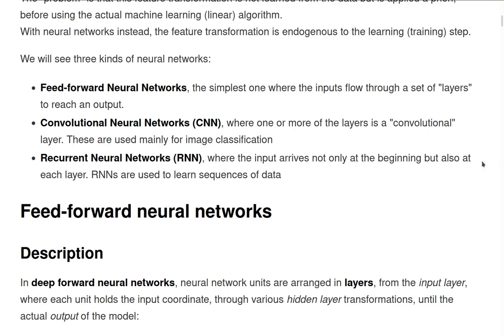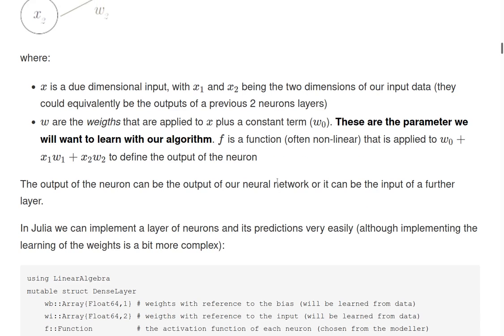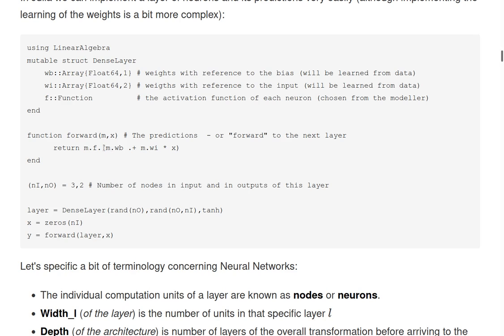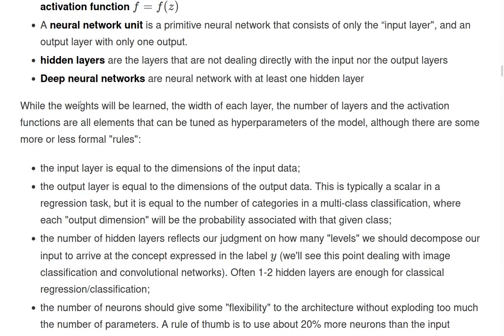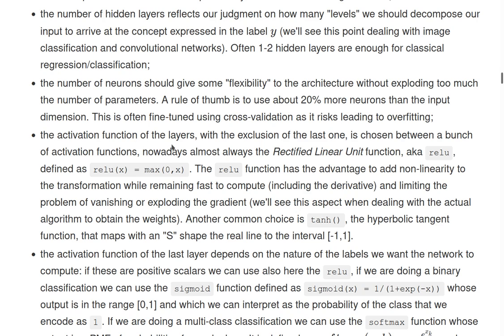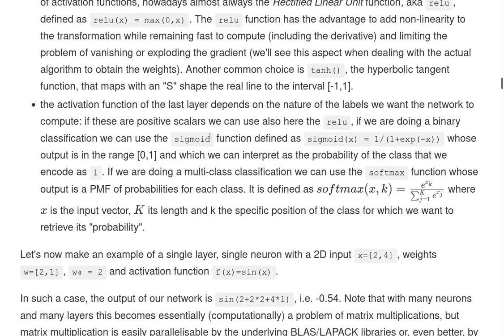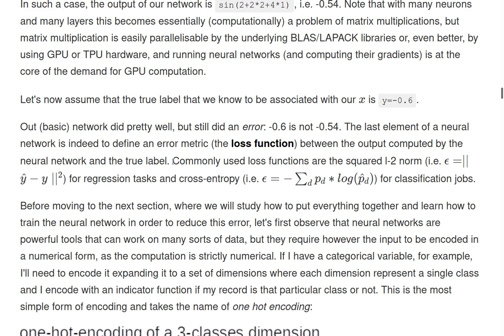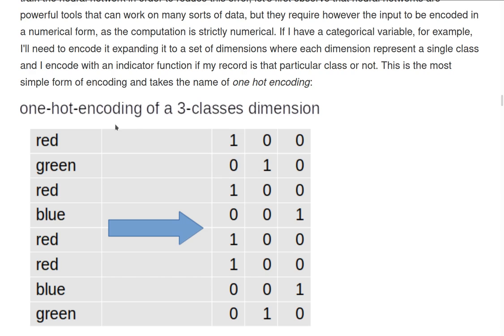SPMLJ 04 NN 1B NN Theory Part B Feed forward neural networks